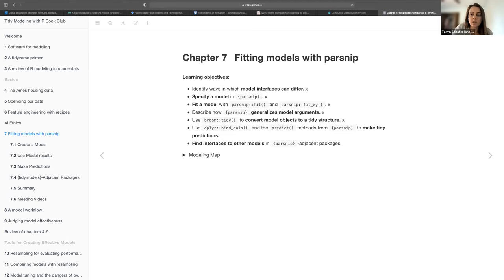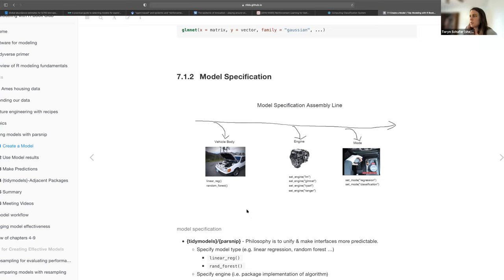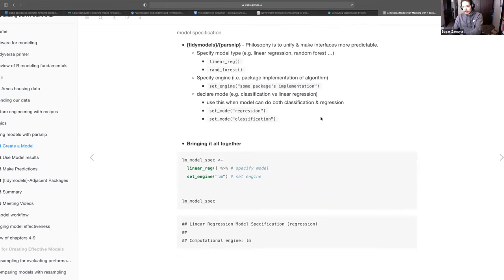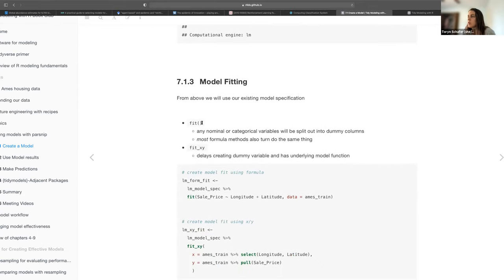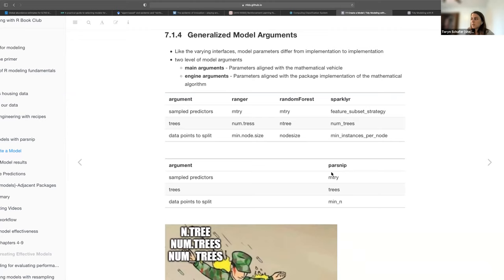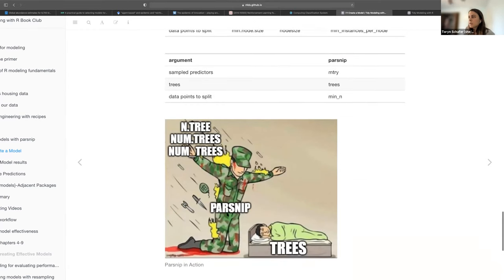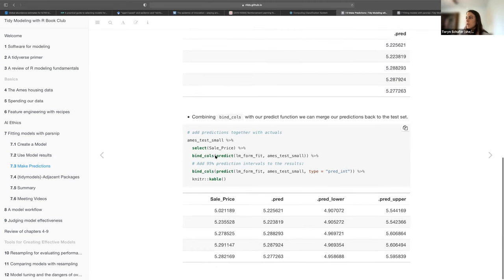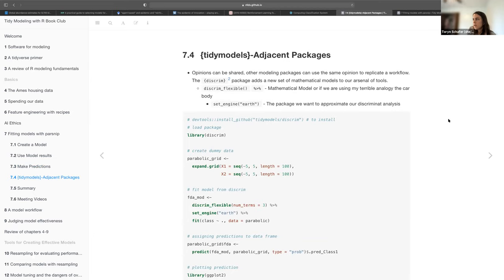Tidy Modeling with R Book Club: Chapter 6 (Fitting models with parsnip) (2021-06-07) (tmwr03)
Toryn Schafer presents Chapter 6 ("Fitting models with parsnip") from Tidy Modeling with R by Max Kuhn & Julia Silge on 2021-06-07, to the R4DS TMWR Book Club. Cohort 3